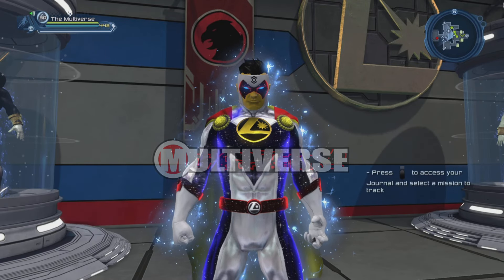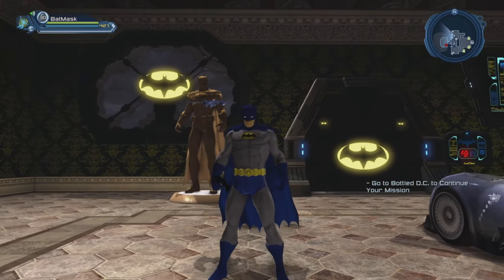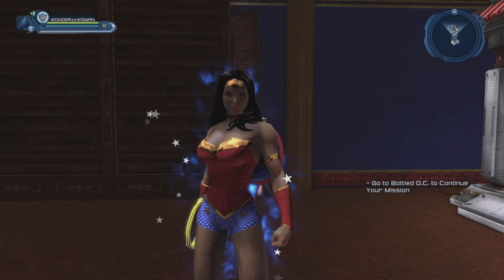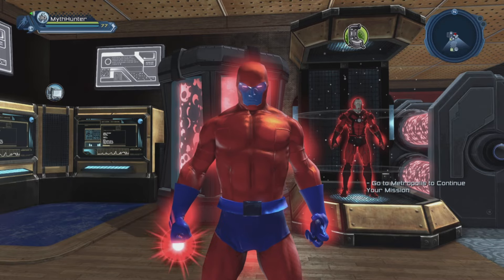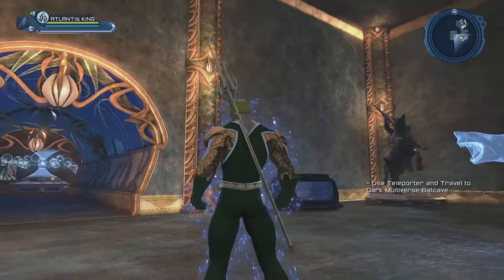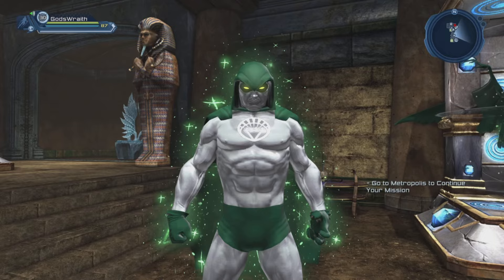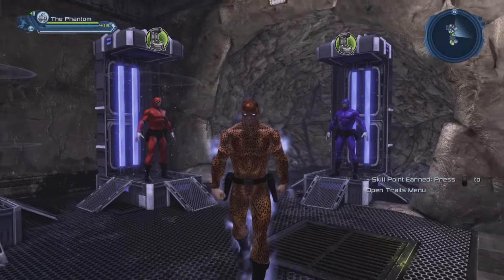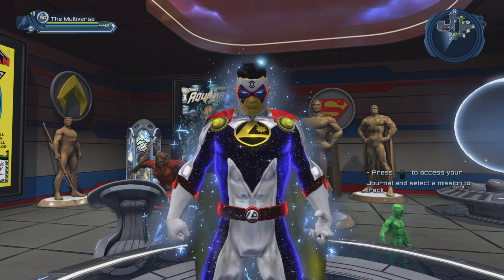DCUO PS5 Heroes 2024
DCUO video showing my PS5 Hero characters.